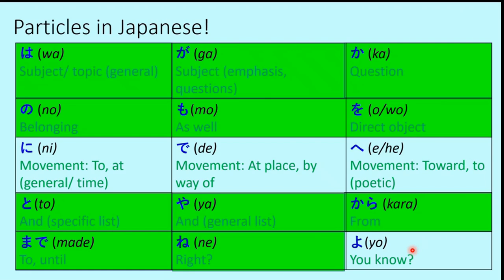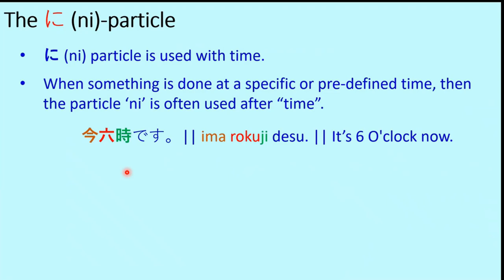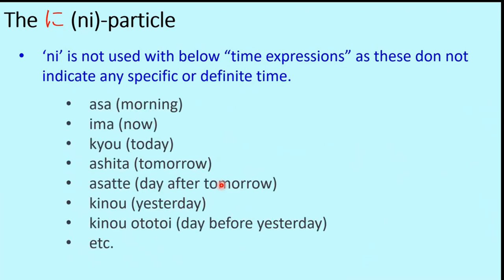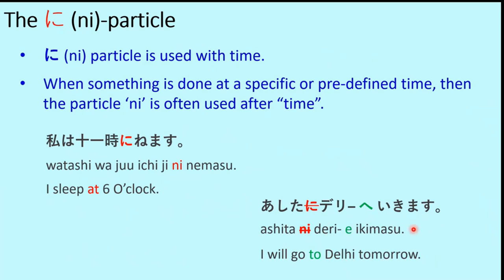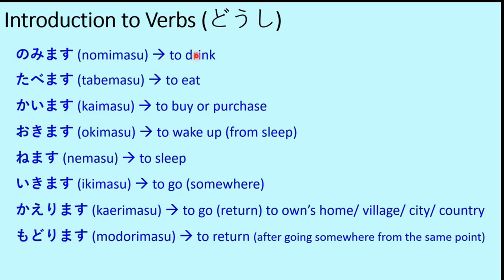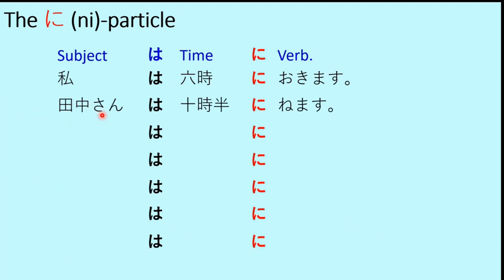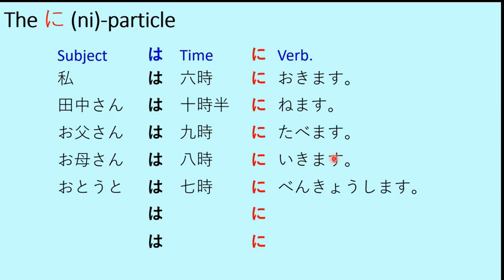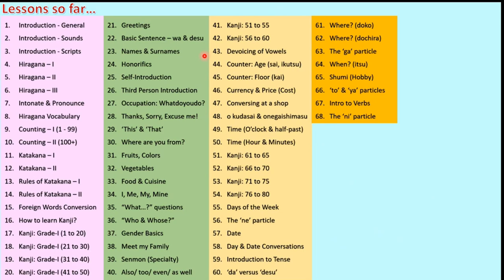Particle に (ni) I wake up at 6 (私は六時におきます。) - Japanese Lesson 68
Japanese Lesson 68 - Particle に (ni) I wake up at 6 (私は六時におきます。)

In this lesson, we introduce the three movement-related particles - ni, de and e(he), and then concentrate on the ni particle when it is used to express specific time of a verb (action) in a sentence.

00:00 Introduction
01:30 Introduction to ni, de and e(he) particles
03:27 Detailed discussion on ni particle.
11:16 Practice of sentences containing ni particle.
18:51 Conclusion